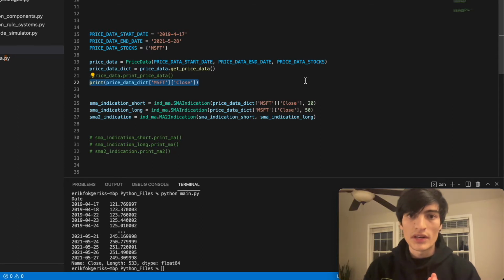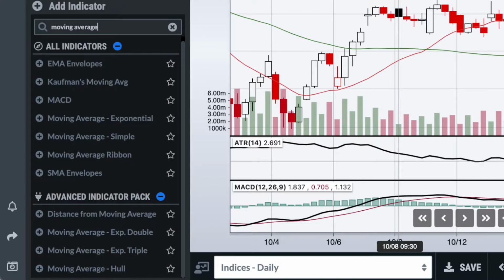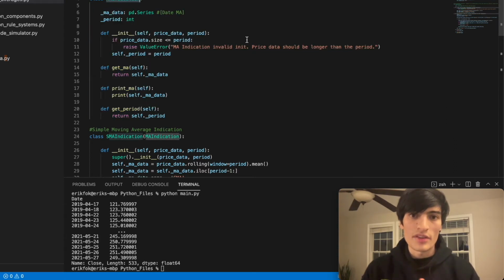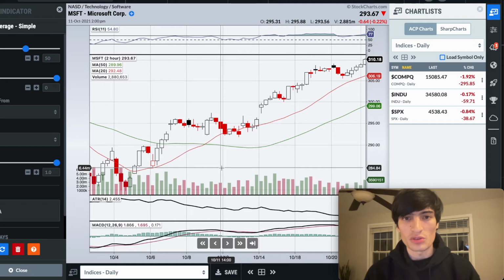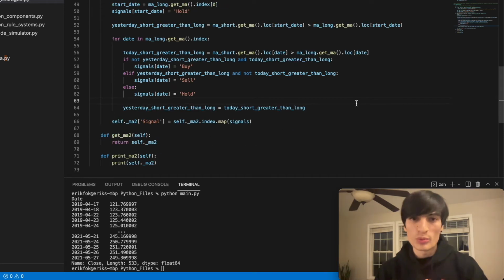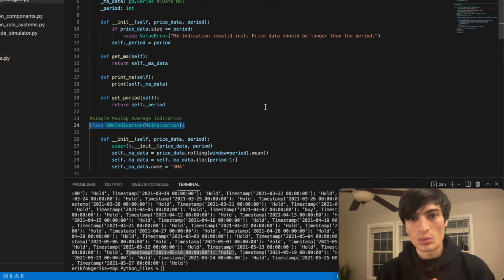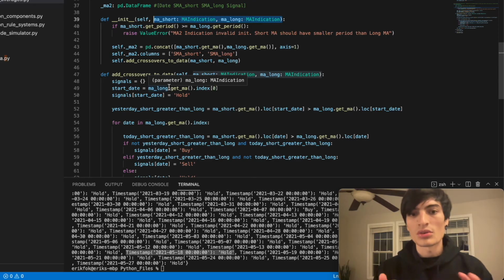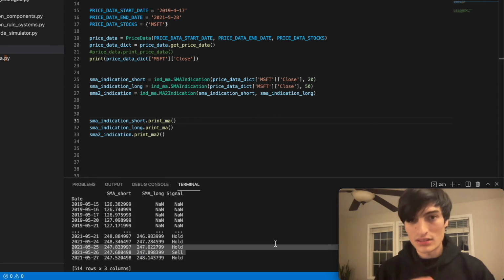moving average crossovers in python [in 3 min]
This episode demonstrates how to code up moving averages (simple moving average, etc.) to work together to compute moving average crossovers. Moving average crossovers are a common trading indication used among stock traders, this episode demonstrates how to extract the days in which crossovers occur for any given stock.